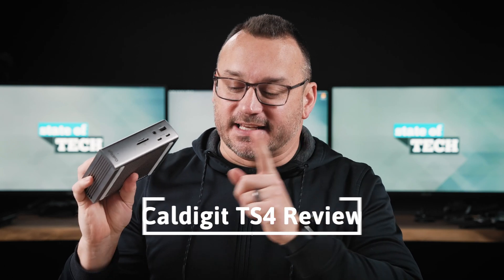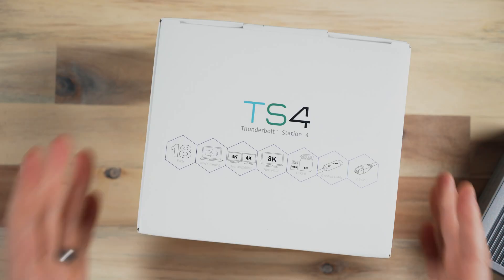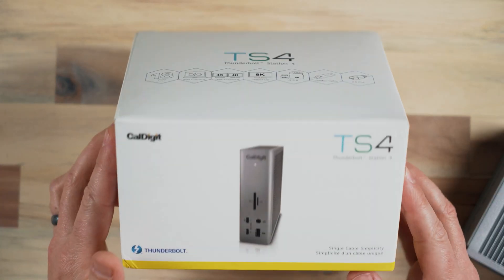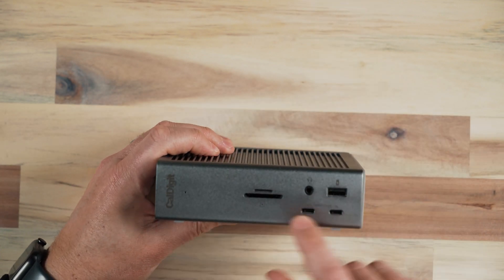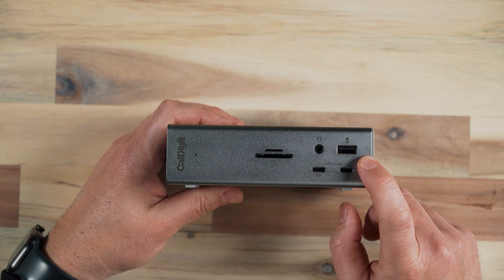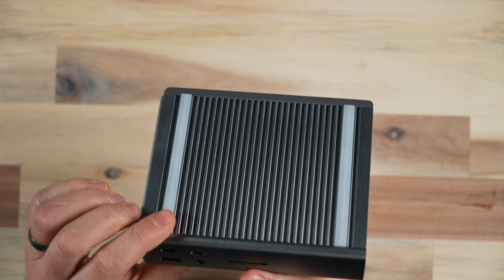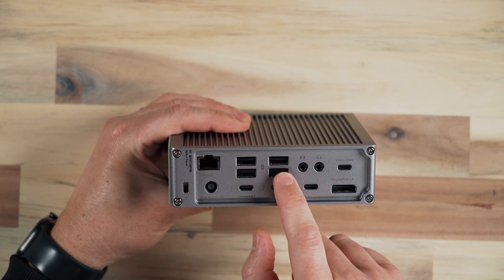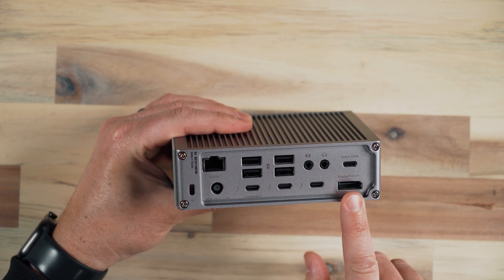CalDigit TS4 Thunderbolt USB-C Dock Review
The best Thunderbolt 4 USB-C Hub on the market!

Timestamps
0:00 - Intro
01:14 - The Front of the Device
02:04 - Multiple feet options
02:29 - The Back of the Device
03:05 - How It Works with my Mac
04:22 - Transfer Speeds
06:06 - Final Thoughts